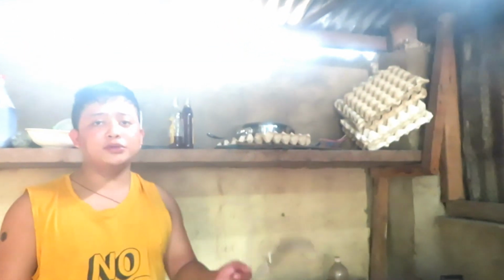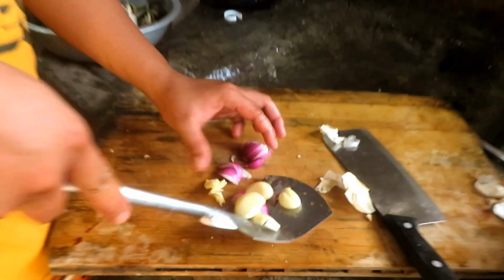Preparing Delicious Meals For New Year's Eve |Life In The Village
Magandang Buhay!
Living a simple life in the province of Bohol

BOHOLANA AIMEE & JOAN
BEAUTIFUL LIFE WITH JOAN AND AIMEE

hope you have a beautiful day or night